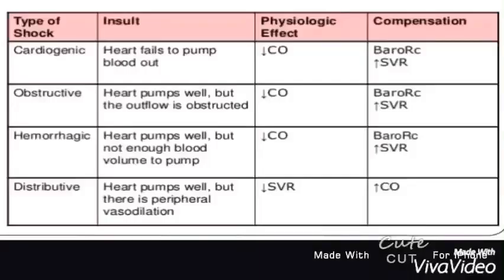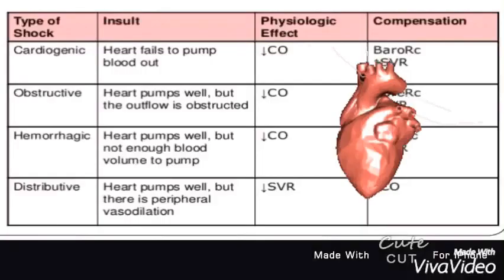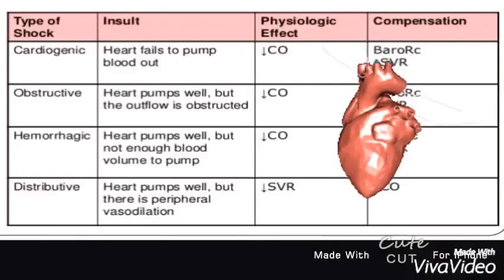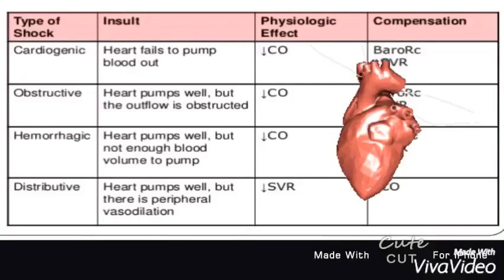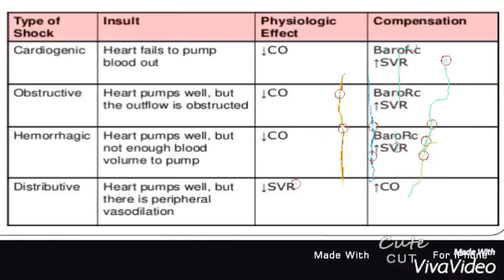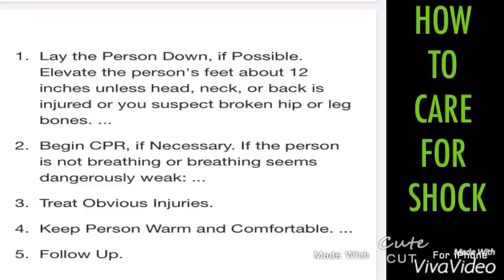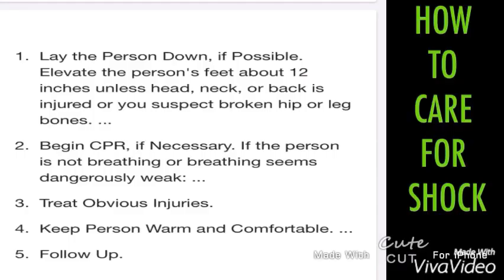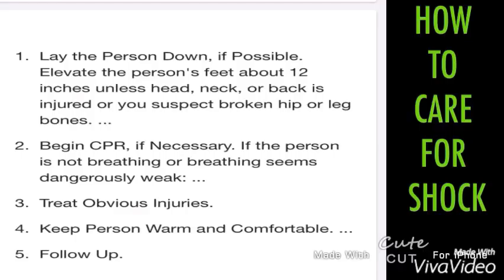Everything you need to know about SHOCK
Learn all about shock, the signs and symptoms, the types of shock as well as how to provide care for someone experiencing shock.